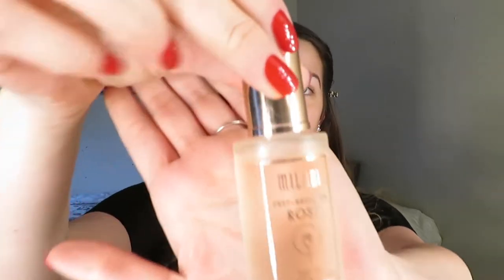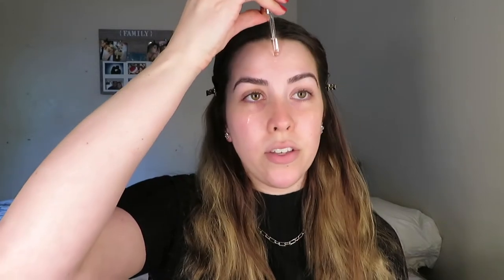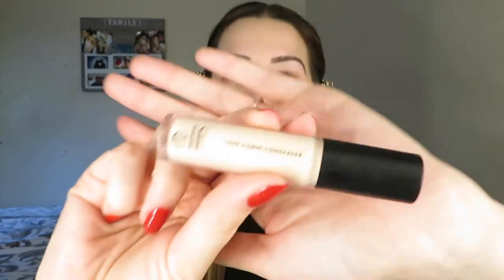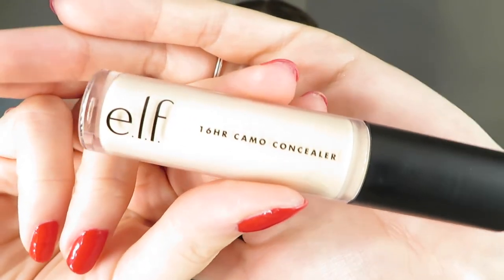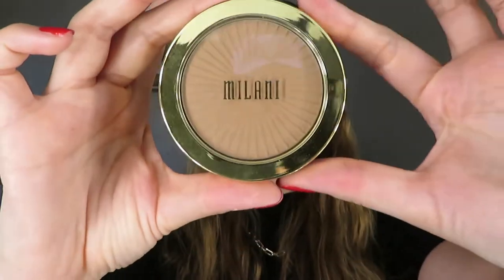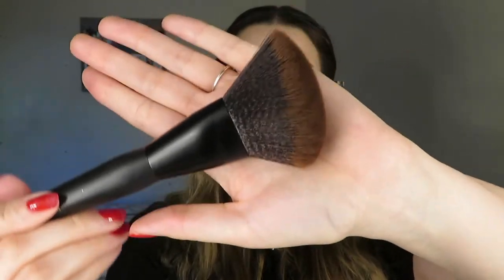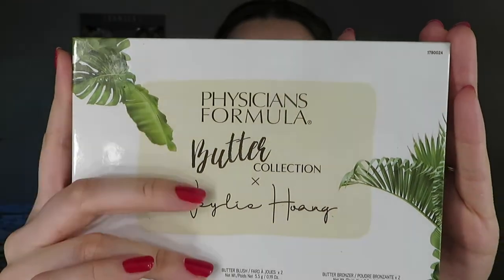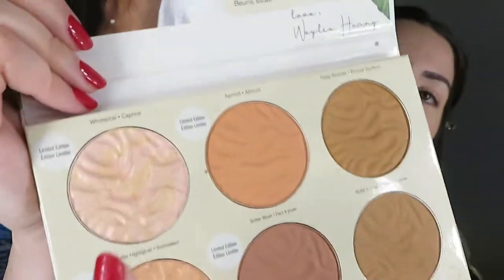Drugstore Makeup Tutorial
Hi everyone! I hope you enjoy this makeup look...sorry its a little long. I wanted to share a few drugstore products that I have started to use and I absolutely love them! Enjoy!

Products I used:

Milani Prep and Brighten Serum-

ELF Camp Concealer-

Maybelline Cheek Heat Blush-

Winky Lux Highlight-

Fenty Beauty Pro Filter Powder-

Milani Bronzer-

Physicians Formula Palette-

ELF Eyeshadow Palette-

Kiss Eyelashes (Similar)-

Wet N Wild Primer Water-

Milani Lip Gloss-

Bite Lipstick-